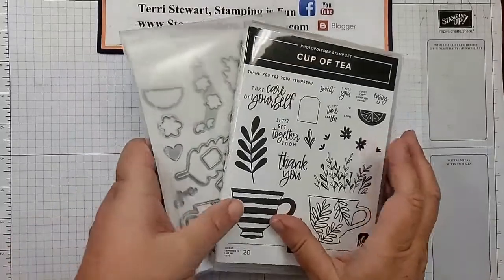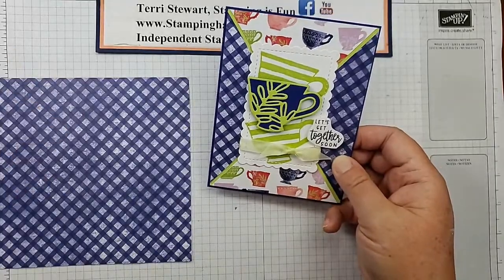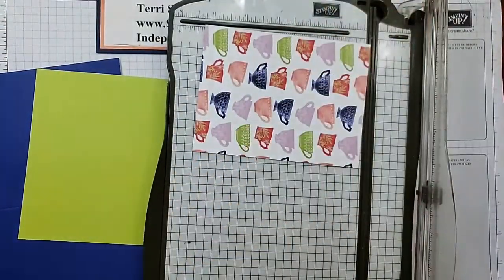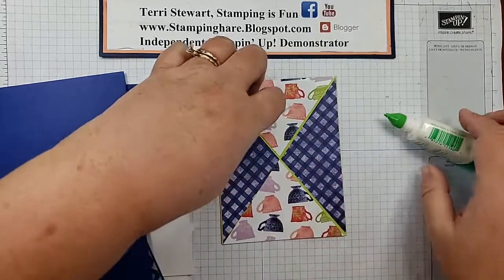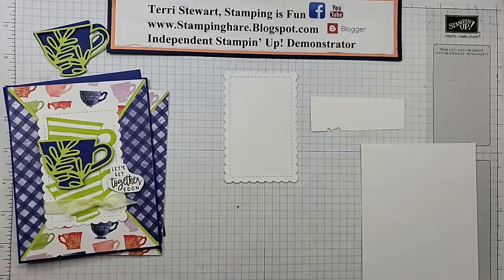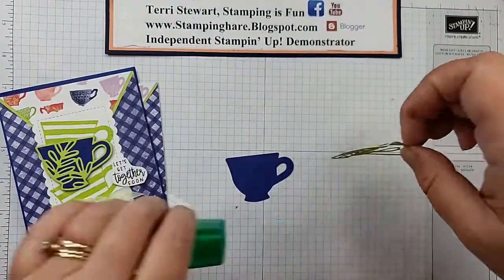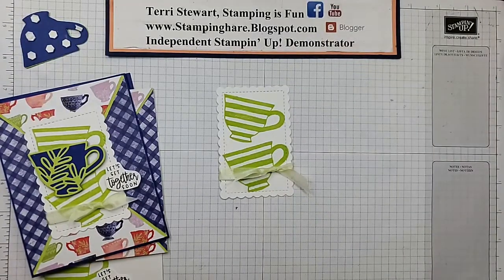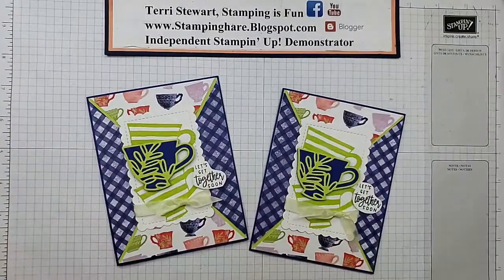Cup of Tea Stamp & Die Bundle - Sept 2022 Bundle Bonus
The Tea Cup stamp & die bundle from the Stampin' Up!  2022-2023 Annual Catalog is highlighted in this video tutorial. The Tea Cup bundle is the featured Bundle Bonus for September 2022.

What is Bundle Bonus? When you purchase the featured bundle from me you'll receive a pdf idea file with lots of inspiring projects using the same bundle - many with links to video tutorials like this one!

Want to create this project yourself? Click this link for a shopping list of products used for this project